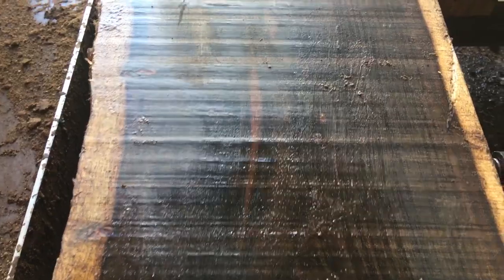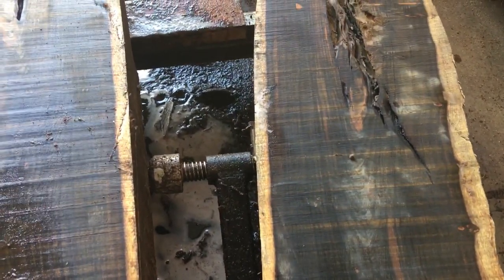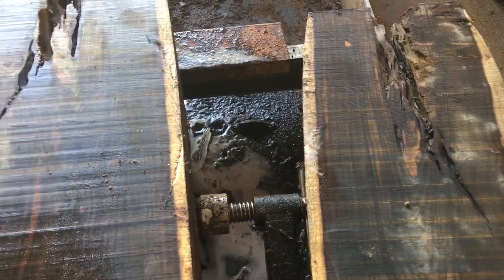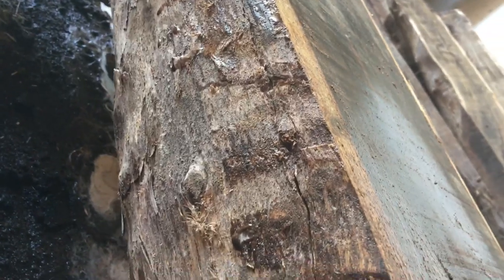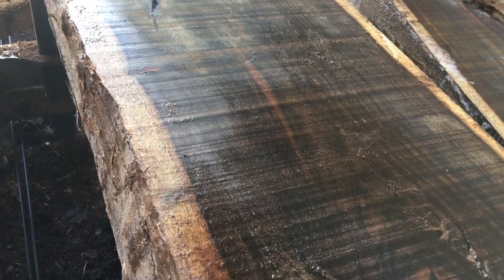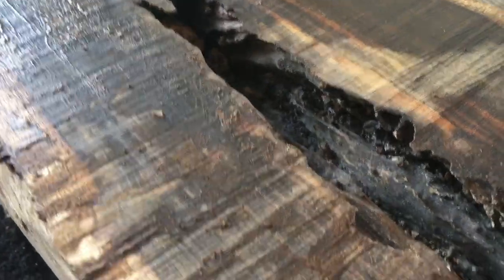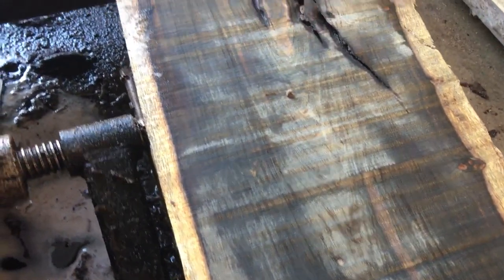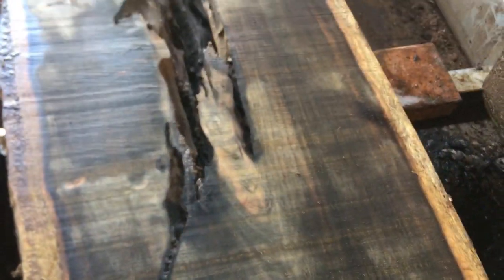African Blackwood lumber exotic wood Burls